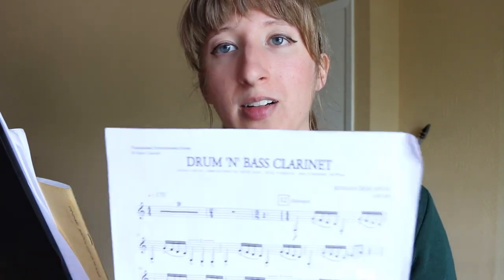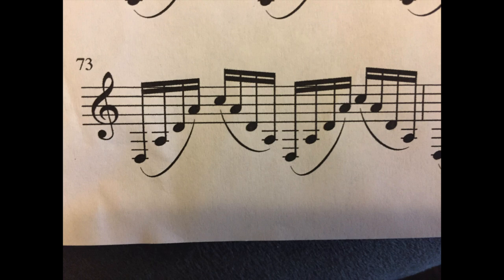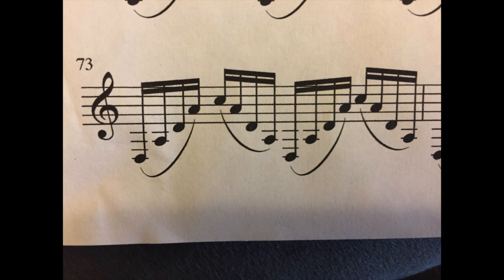100DaysOfPractice: Day 12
Slow work on Drum 'N' Bass Clarinet by Ben Taylor!